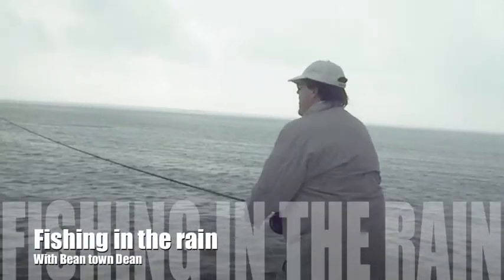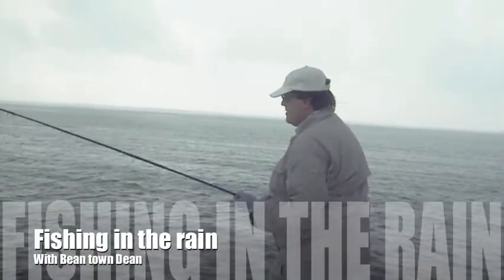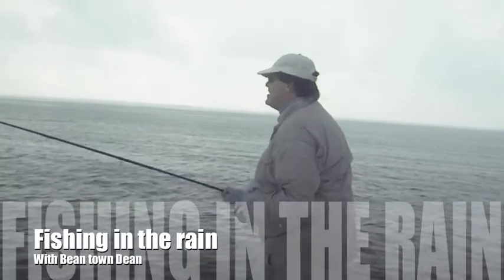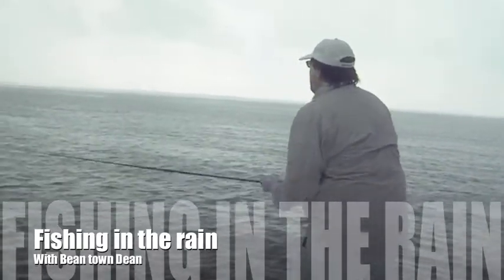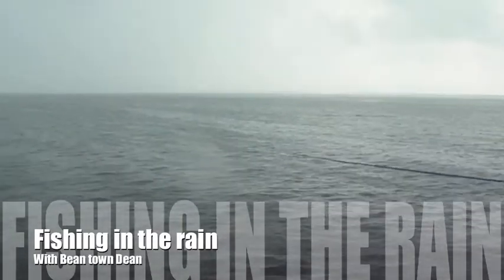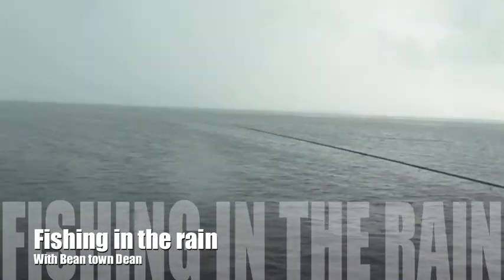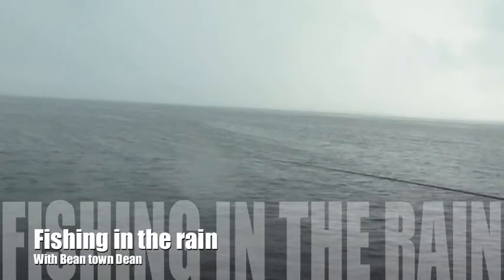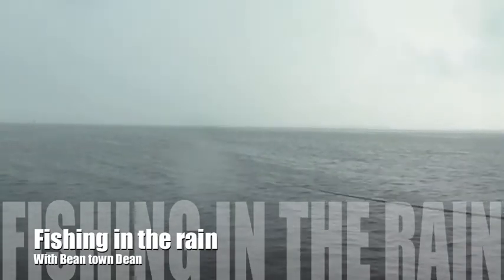Deans 1st Boca Grande tarpon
Good numbers of tarpon. Fishing in the rain.